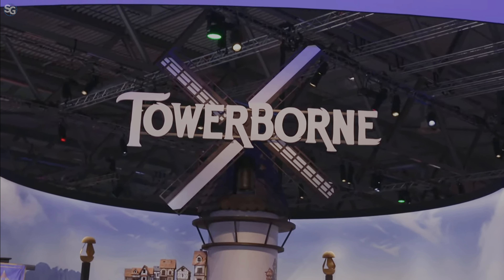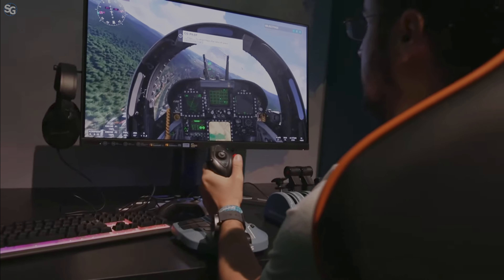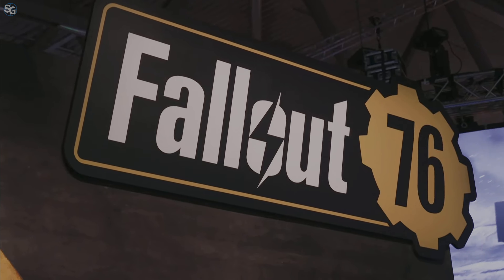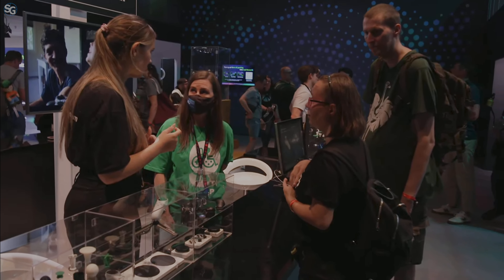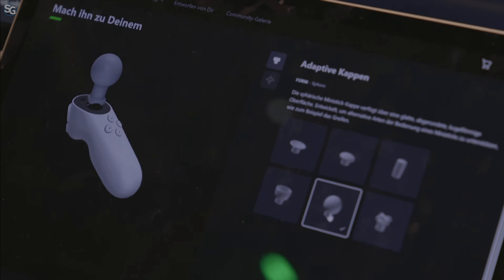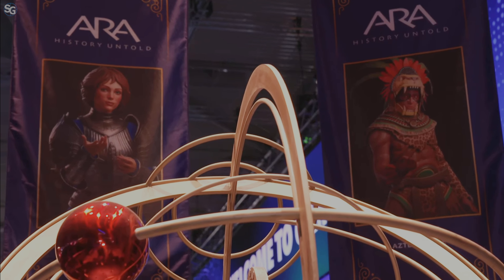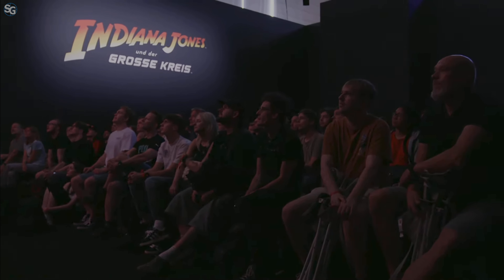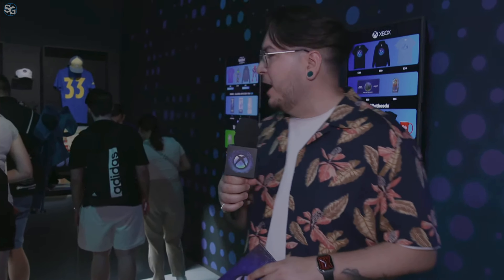XBOX Booth Tour - Part 2 | Gamescom 2024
🌟 Use My Creator Code →  SPOTTIN
(EPIC Item Shop Code)

📸 My Instagram account where I post pictures of games/lego and more!